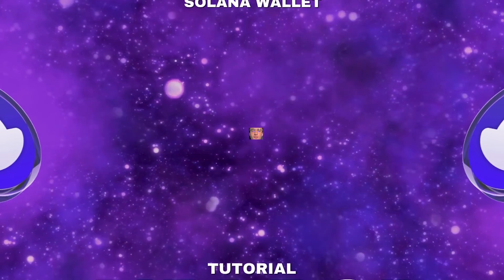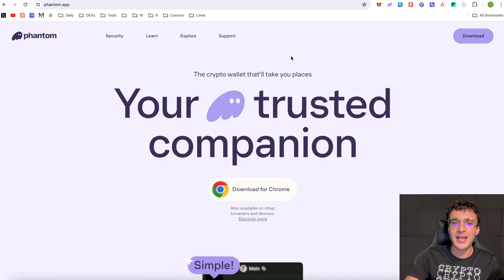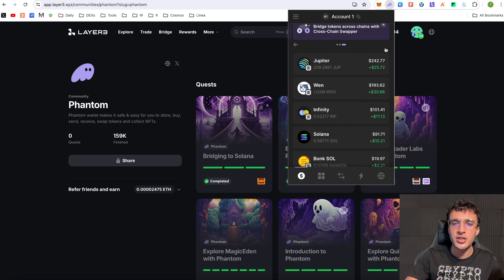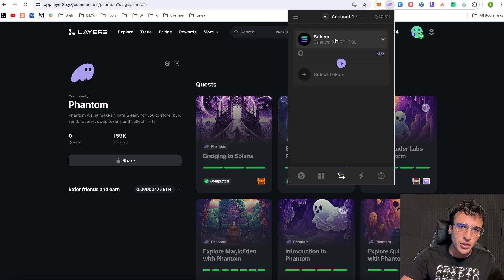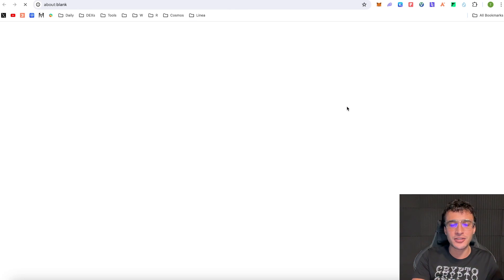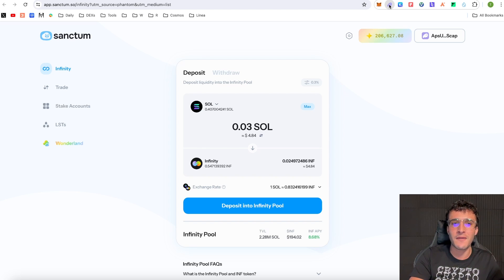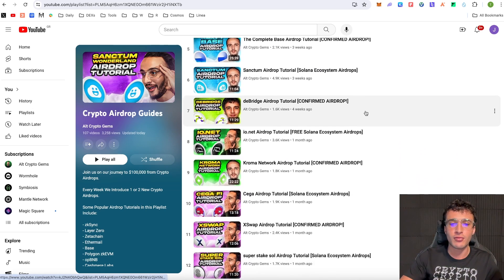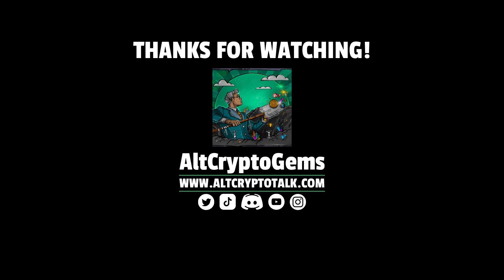Phantom Wallet Airdrop Tutorial Part 2 [Solana Ecosystem Airdrops]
The Phantom wallet is set to be enormous with a valuation of over $1B! In this part 2 video, we will show you exactly how to qualify for the Phantom Airdrop, the leading wallet in the Solana ecosystem.

Time Stamps
0:00 Intro
0:45 Getting Started
2:19 Layer3 x Phantom
3:05 Phantom Wallet Airdrop Guide
13:05 Conclusion